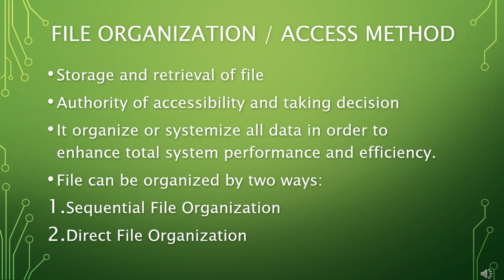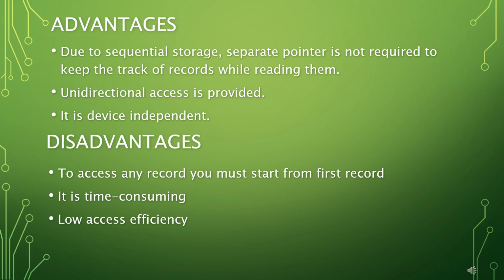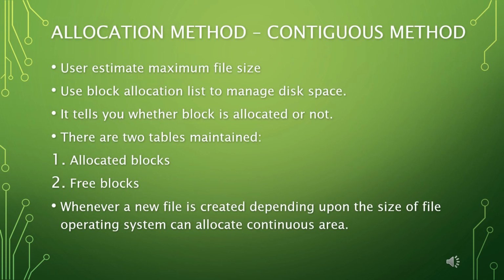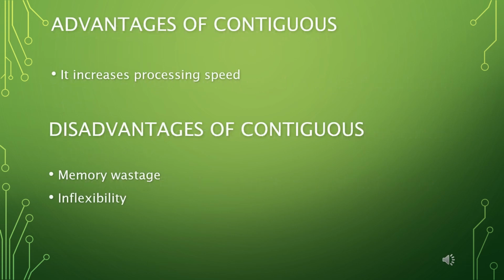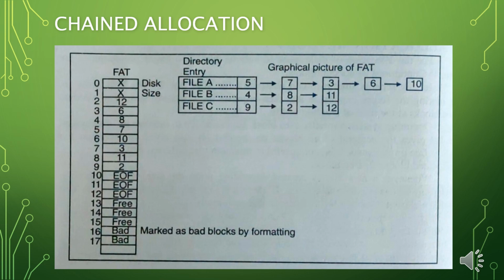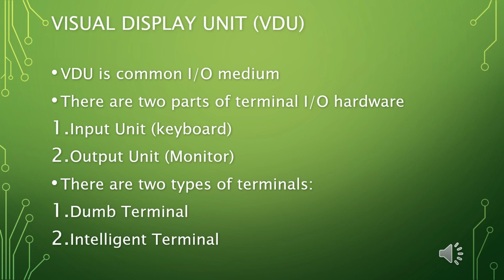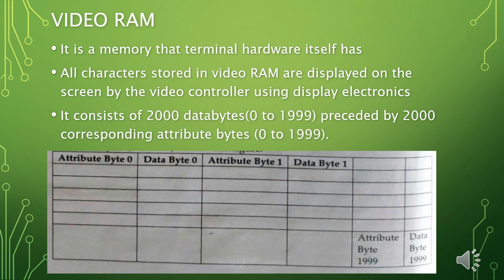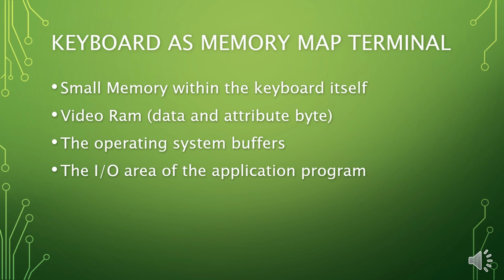Class XII Computer Science 1 Operating system (Part-IV )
Std: XII
Subject: Computer Science
Chapter No: 1
Topic:  Operating System
Part: IV